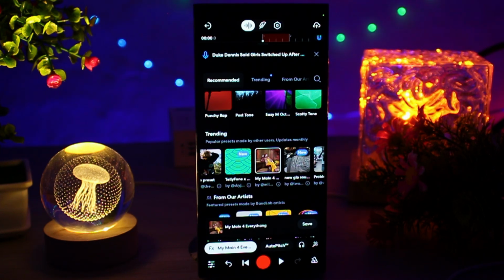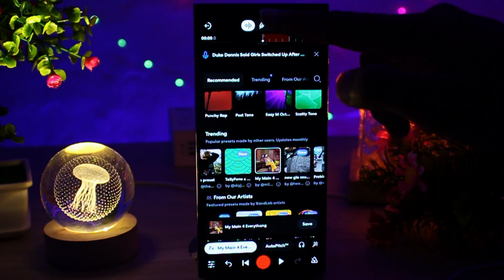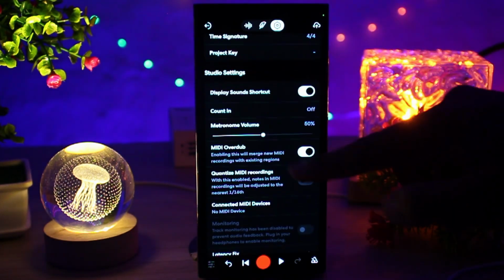How to Get Clear Vocals Without Echo in BandLab - Here's How You Can - 2025